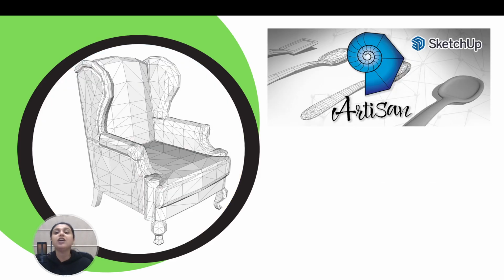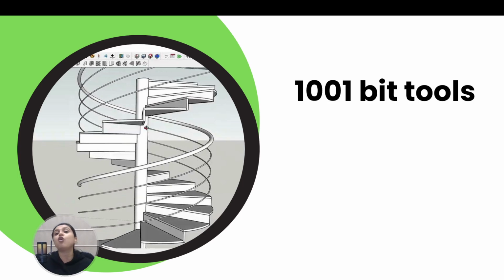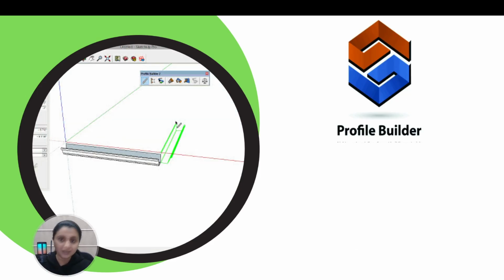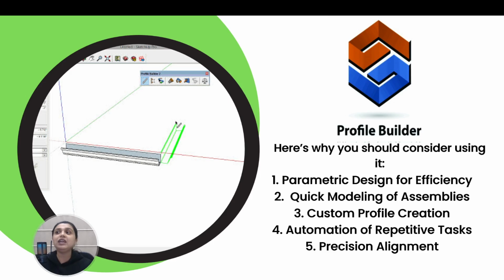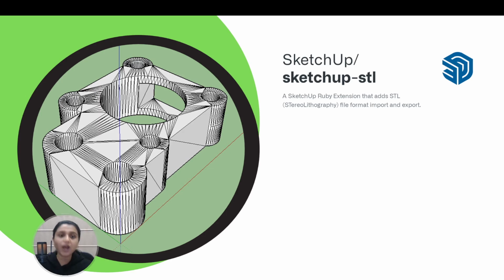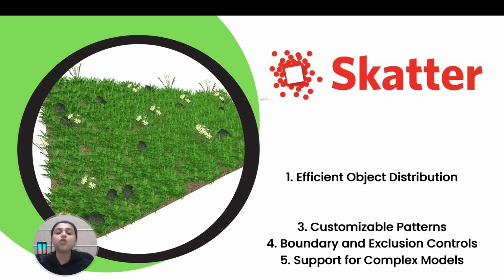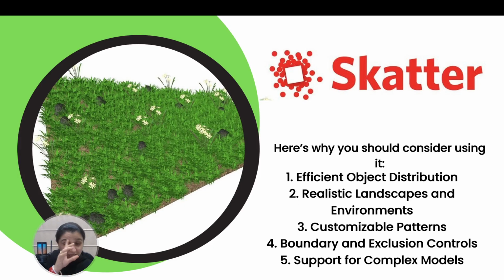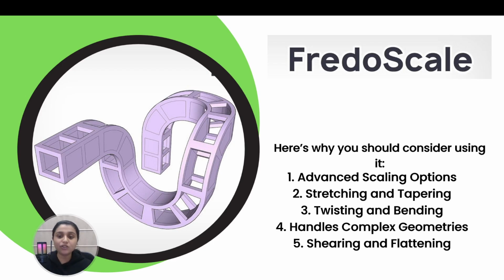10 MUST Have Plugins for SketchUp Experts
Looking to take your SketchUp designs to the next level? In this video, we explore 10 powerful plugins that will enhance your modeling efficiency, speed up your workflow, and unlock new creative possibilities! Whether you're an architect, designer, or hobbyist, these plugins will help you work smarter and create better 3D models.